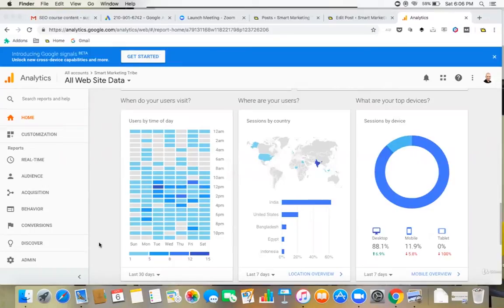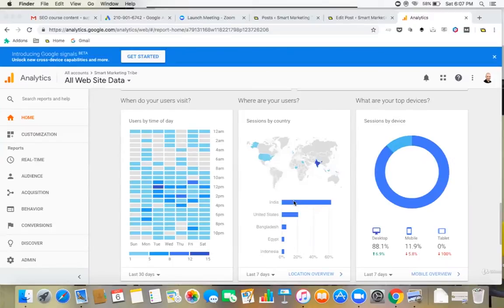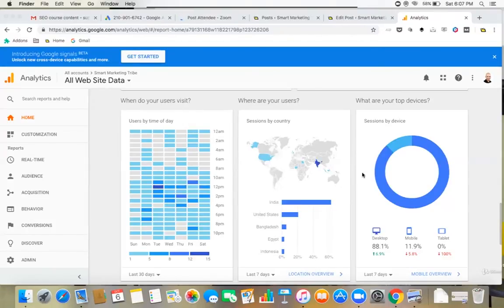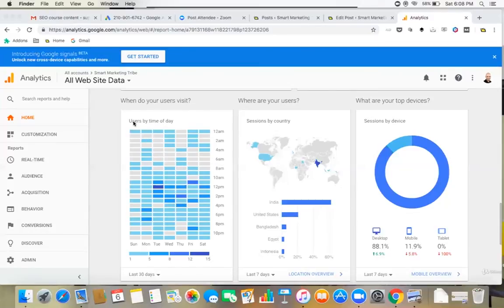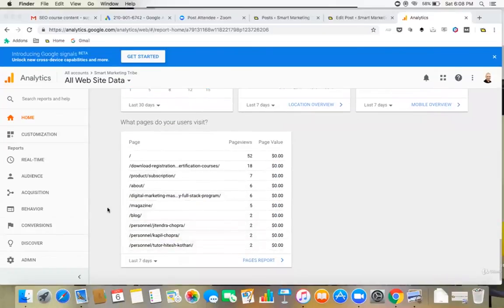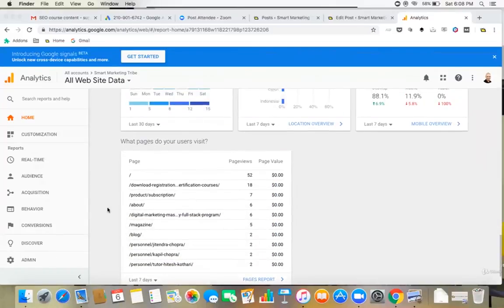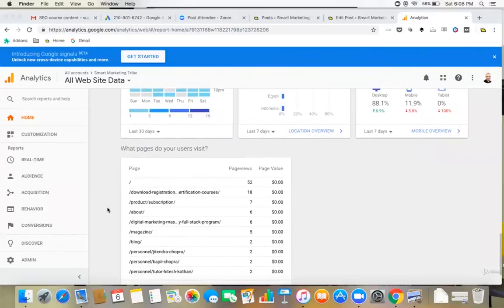Discover powerful data analytics to measure SEO performance - SEO Mastery Course